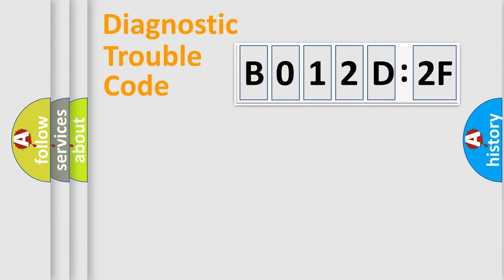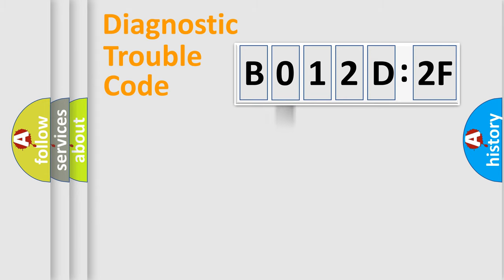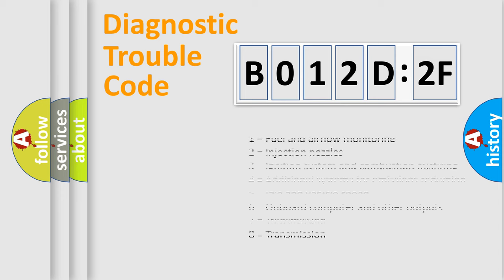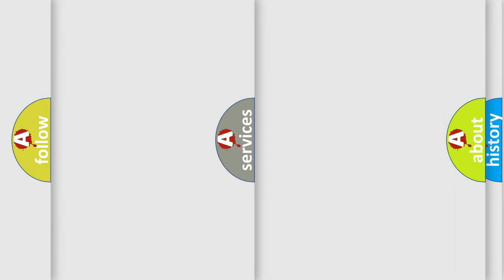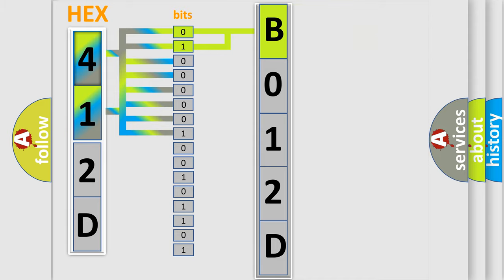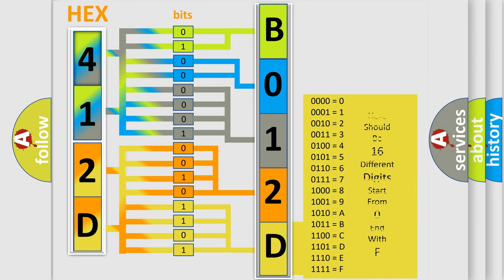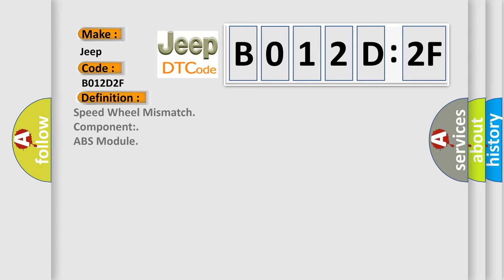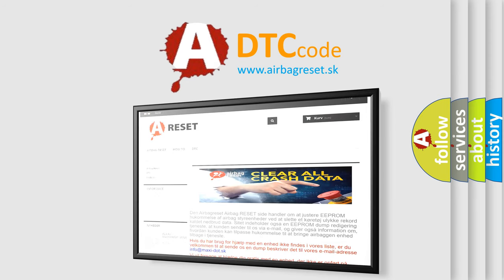DTC Jeep B012D-2F Short Explanation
Contents:
0:21 Basic DTC analysis according to OBD2 protocol standard.
1:48 Insight into programming
2:58 A diagnostically understandable description of the Diagnostic Trouble Code
3:05 Basic error definition

Make:
Jeep
Code:
B012D 2F
Definition:
Speed Wheel Mismatch
Component:
ABS Module
Failure Type:
Signal Erratic